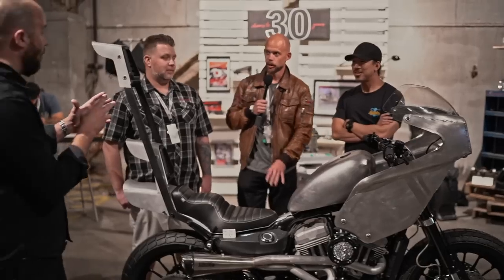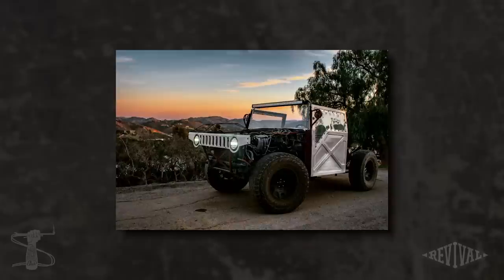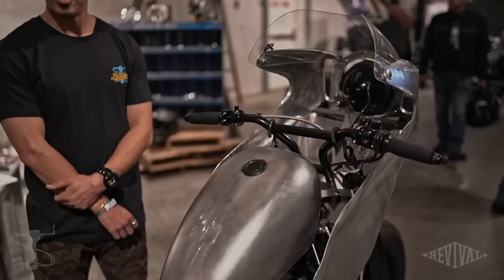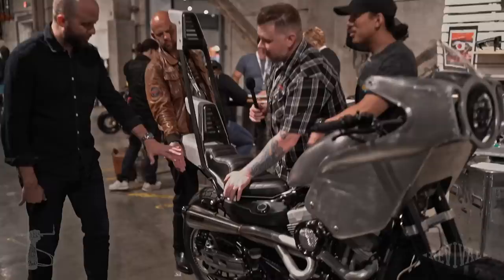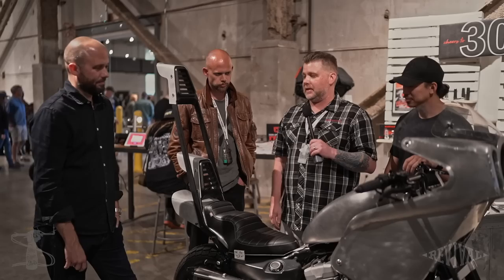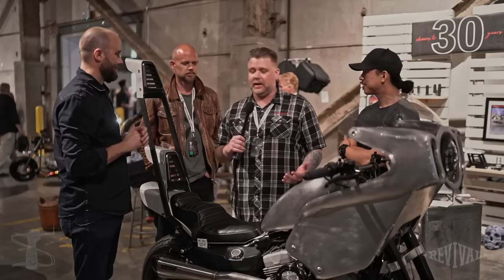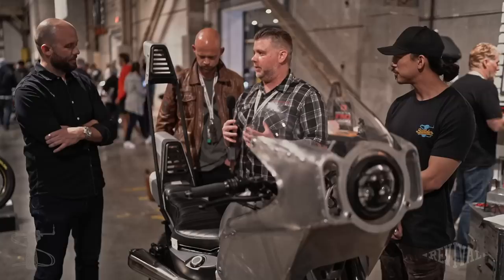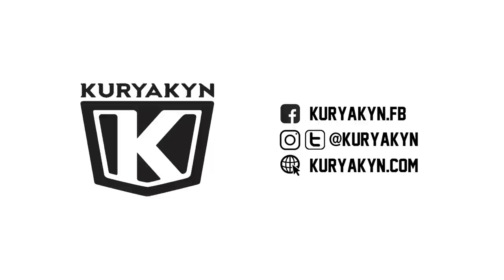Over-the-top Custom Harley Bosozoku with a serious side of KURYSAUCE! // Revival Daily 79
Alan visit with KURYAKYN, one of the Handbuilt Show 2019 sponsors, at their booth to talk about the Bosozoku inspired KurySauce. David and Andrew from CROIG, alongside SoCal-based metal fabricator Jake Krotje of The Flying Dutchman Co., worked around the clock and completed Phase 1 of the project. A little less than a month later, they prepared for the unveiling of KurySauce rolling into Austin on no sleep just a few hours before the show.